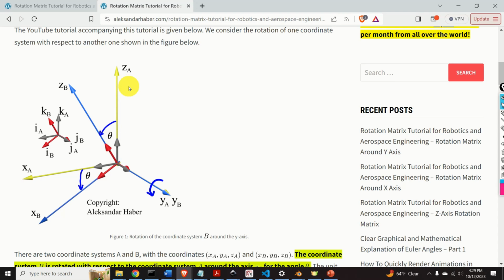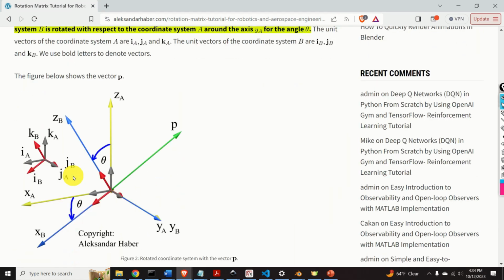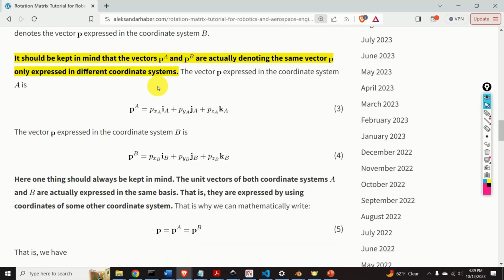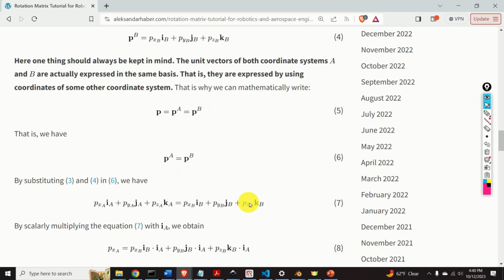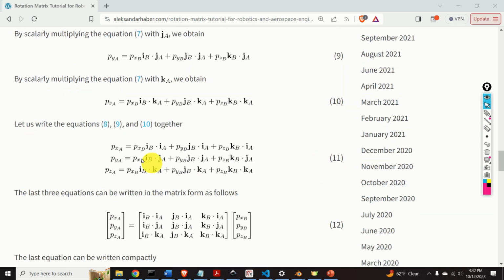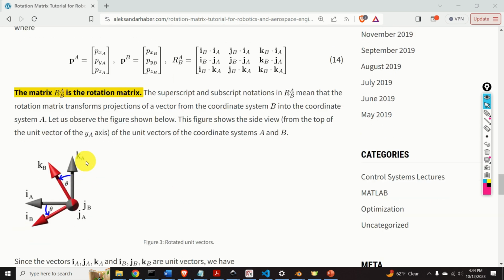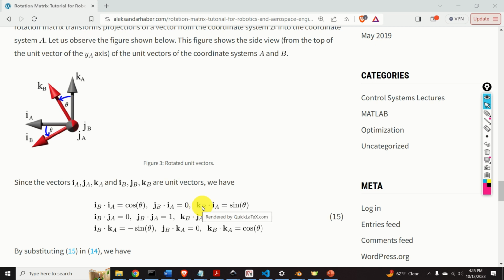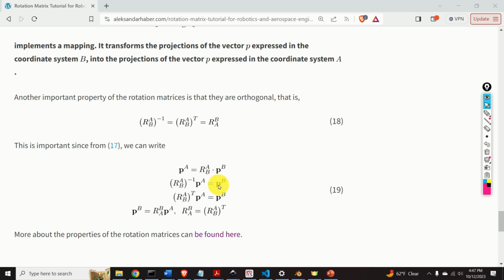Easy Rotation Matrix Tutorial for Robotics and Aerospace - Derivation of Y-Axis Rotation Matrix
In this robotics and aerospace tutorial, we introduce the concept of rotation matrices. We consider the case of rotation of two coordinate systems with respect to the Y axis. By using vector calculus we derive the expression for the y-rotation matrix. We explain how the rotation matrices are used to convert vector representations from one coordinate system to another. We then explain that the rotation matrices are orthogonal. We also provide a clear graphical explanation of rotation matrices.

Rotation matrices are very important in robotics, aerospace engineering, and guidance, navigation, and control.